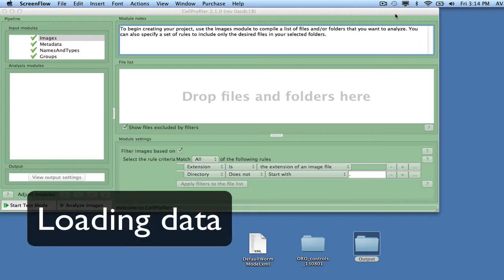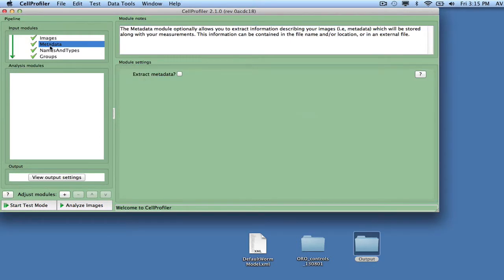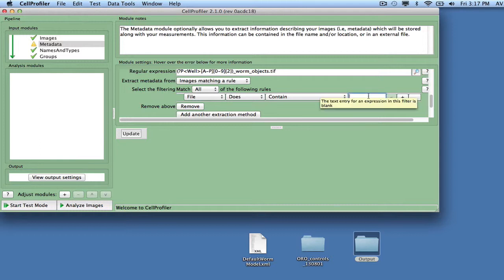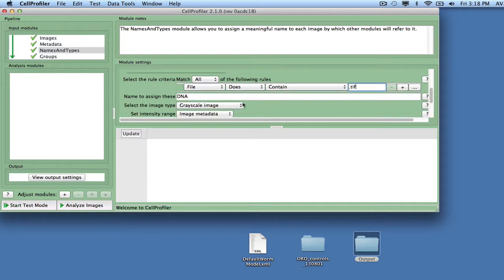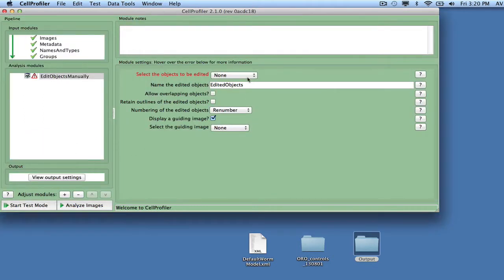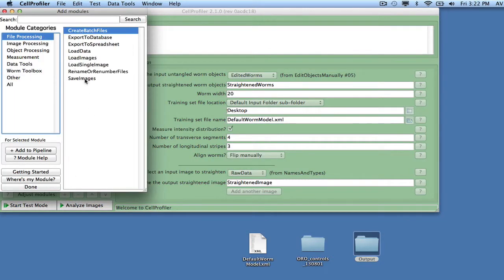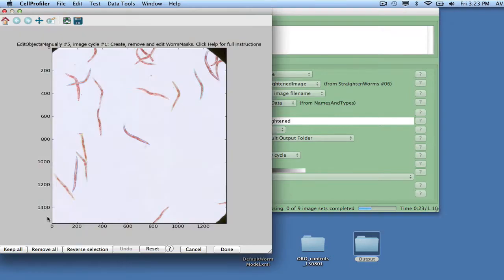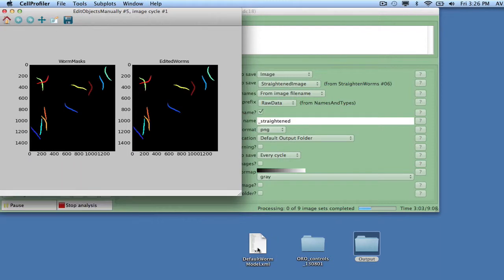Pipeline 4: CellProfiler tutorials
CellProfiler is free, open-source software for quantitative analysis of biological images. No prior experience in programming or computer vision is required - this page is intended to help you get up and running. If you find these tools helpful, please remember to cite our work to help keep the project funded